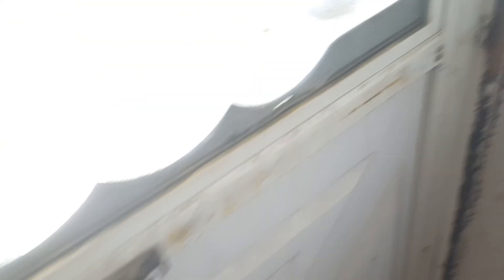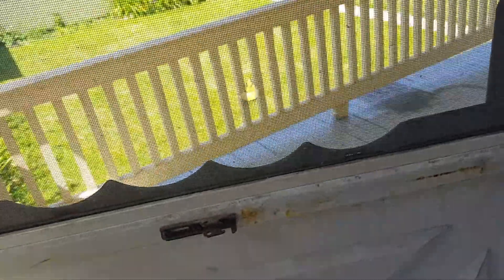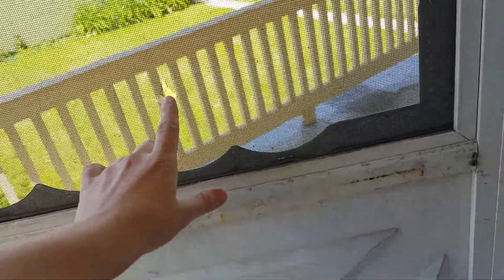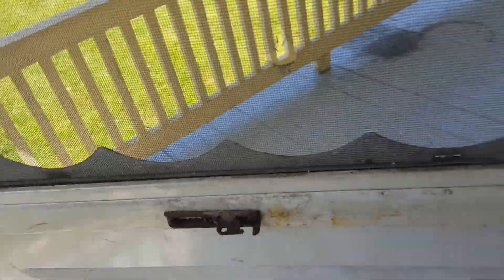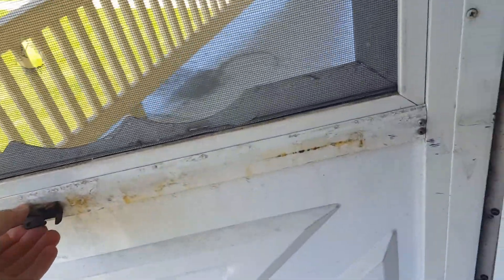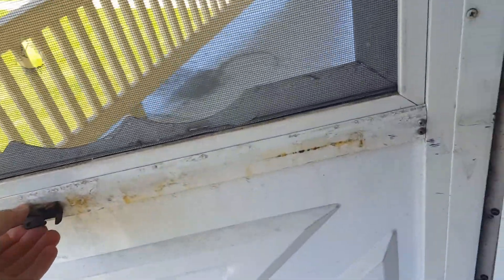210th day in a life part 2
Issues with the house